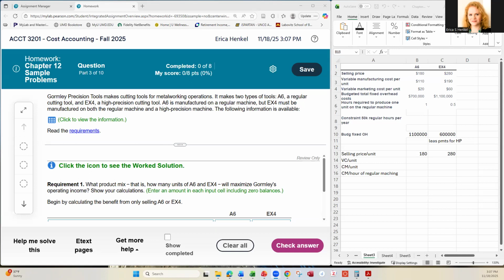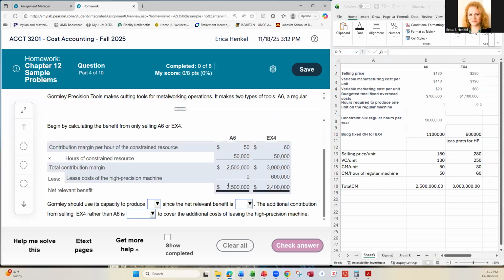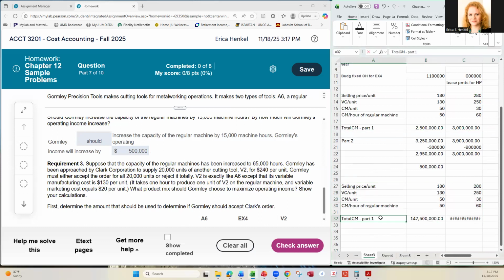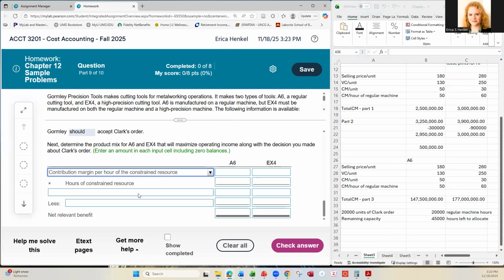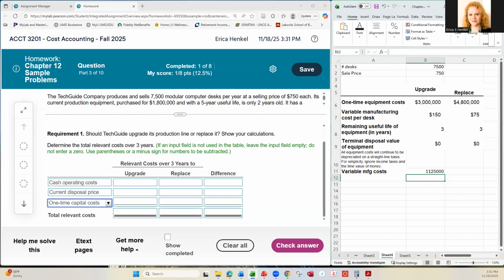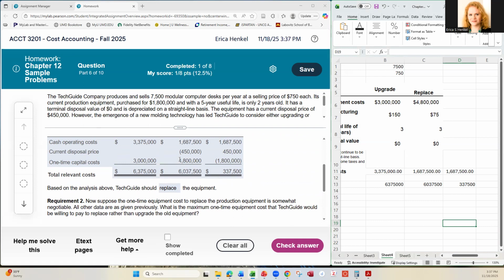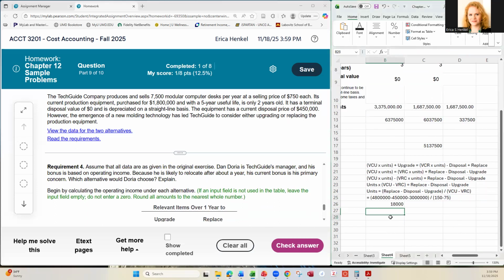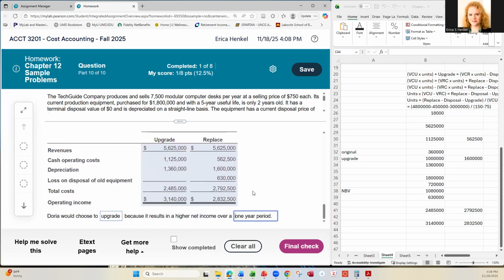ACCT 3201 - Chapter 12 Sample Problems 6-7